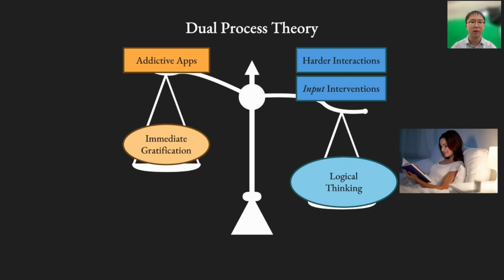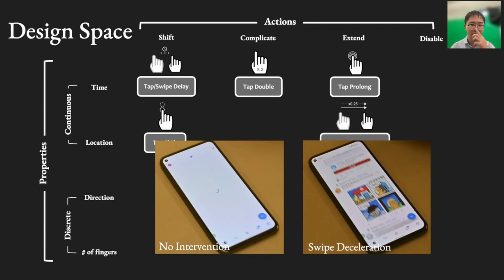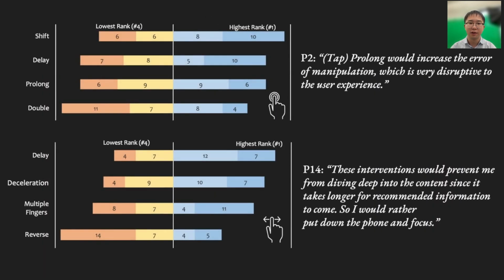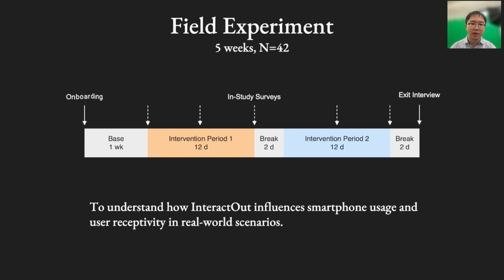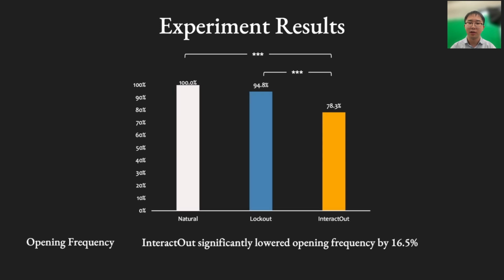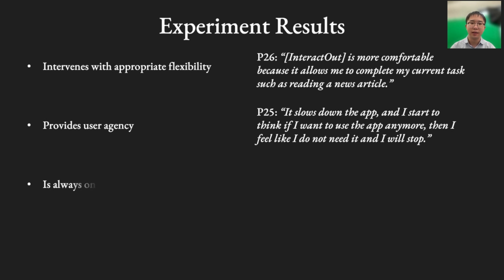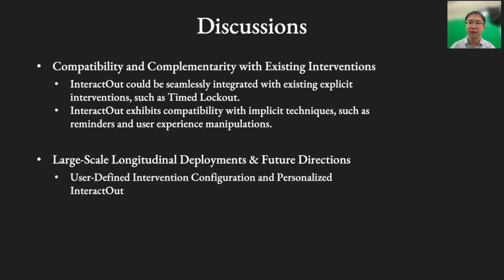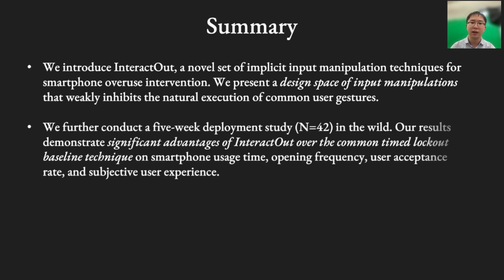InteractOut: Leveraging Interaction Proxies as Input Manipulation Strategies for Reducing Smartph...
Tao Lu, Hongxiao Zheng, Tianying Zhang, Xuhai "Orson" Xu, Anhong Guo

Session: Digital Wellbeing A

Smartphone overuse poses risks to people's physical and mental health. However, current intervention techniques mainly focus on explicitly changing screen content (i.e., output) and often fail to persistently reduce smartphone overuse due to being over-restrictive or over-flexible. We present the design and implementation of InteractOut, a suite of implicit input manipulation techniques that leverage interaction proxies to weakly inhibit the natural execution of common user gestures on mobile devices. We present a design space for input manipulations and demonstrate 8 Android implementations of input interventions. We first conducted a pilot lab study (N=30) to evaluate the usability of these interventions. Based on the results, we then performed a 5-week within-subject field experiment (N=42) to evaluate InteractOut in real-world scenarios. Compared to the traditional and common timed lockout technique, InteractOut significantly reduced the usage time by an additional 15.6% and opening frequency by 16.5% on participant-selected target apps. InteractOut also achieved a 25.3% higher user acceptance rate, and resulted in less frustration and better user experience according to participants' subjective feedback. InteractOut demonstrates a new direction for smartphone overuse intervention and serves as a strong complementary set of techniques with existing methods.